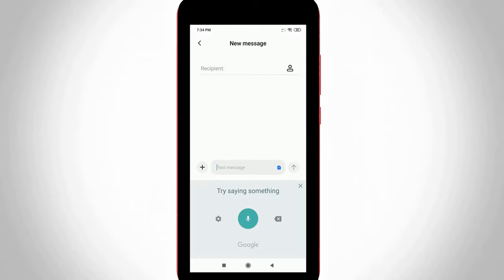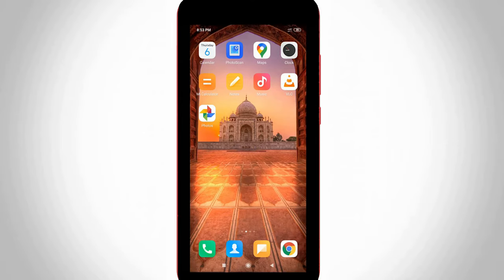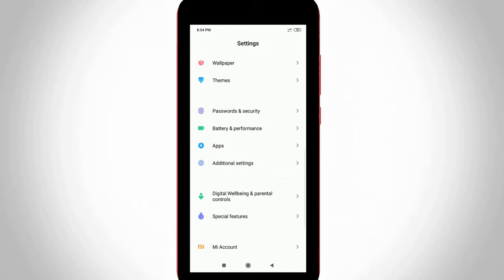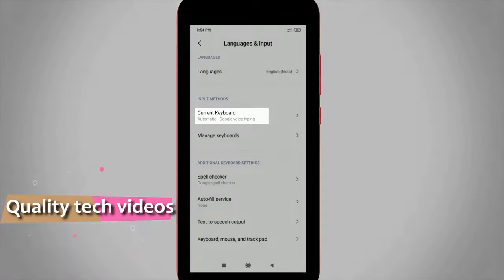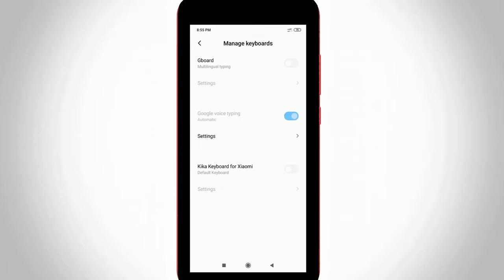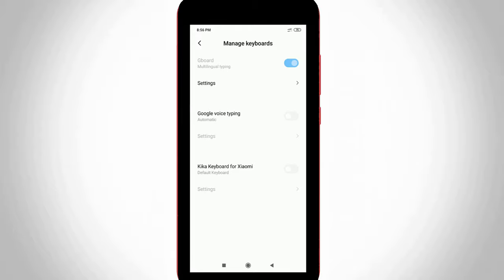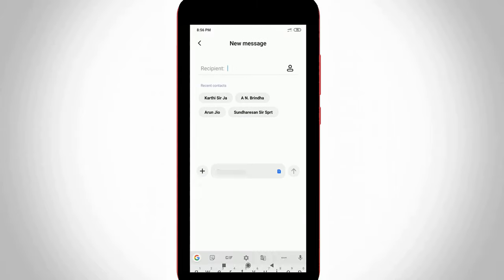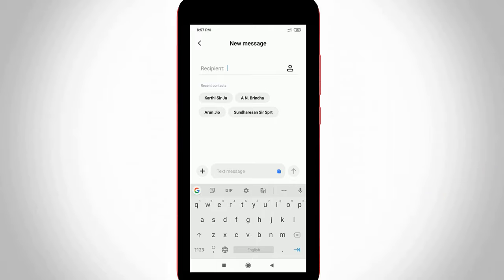How To Change Google Voice Typing To Normal Keyboard(Gboard) - Turn off Google Voice Typing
This tutorial is about how to remove google voice typing from android phone.

This is 2022 released trick and works on mi phone like redmi note 7 pro,redmi note 8,vivo v9 and may be works in ios iphone devices.

how to activate google voice typing to normal keyboard :

1.When i try to type a message via my android messenger or whatsapp,it only shows google voice typing.

2.If i press on that mic it shows tap to speak try again.

3.But i doesn't know how to use this voice assistant feature?.

4.So i decide to stop this service?.

5.If you like to change this default keyboard to google keyboard just follow me friends.

6.Here i show the steps by using my redmi note 6 device.

7.Just open your android mobile settings and then goto "Additional settings".

8.Here you can select "Languages & Input".

9.Now it shows my current keyboard as "Automatic-Google voice typing".

10.Just press this option.

11.Finally you can click to enable "Gboard-Multilingual typing".

12.Also disable that third setting.

13.Otherwise if you like to set kika keyboard to default one just click to enable it.

14.Once you turn off this option it will automatically not working in future.